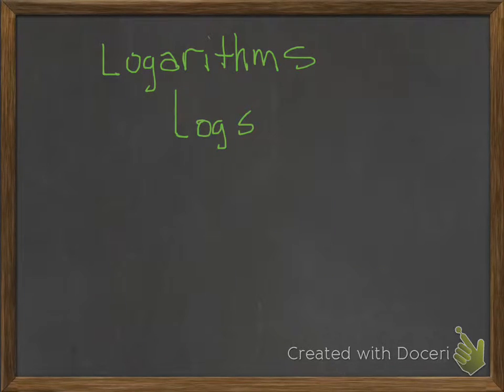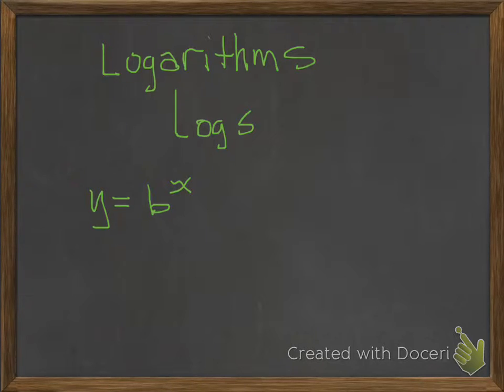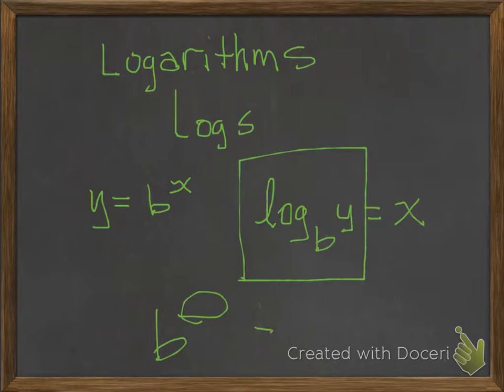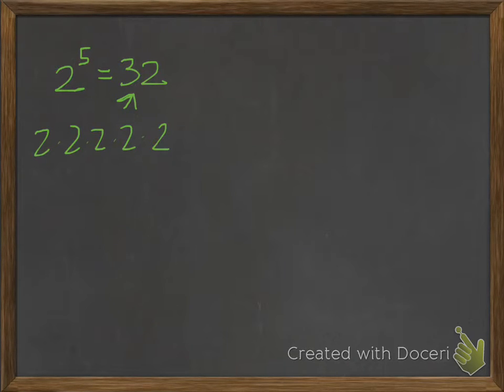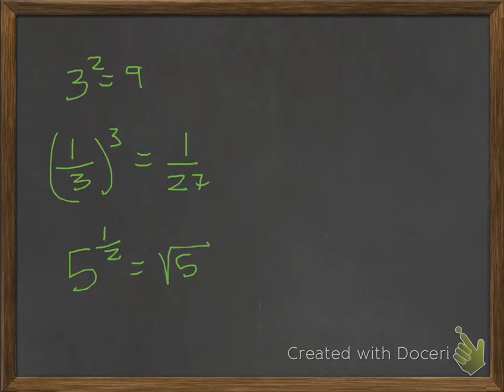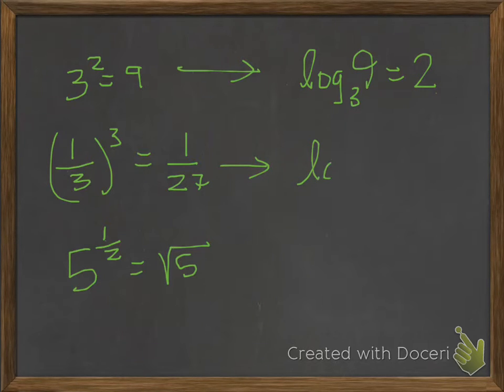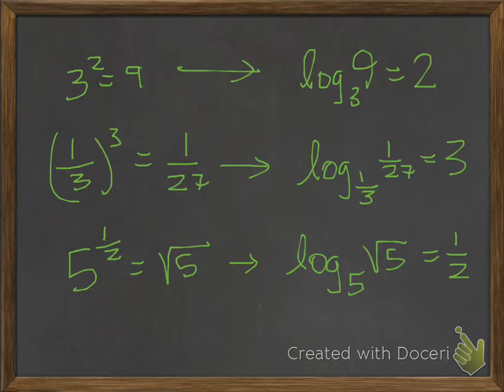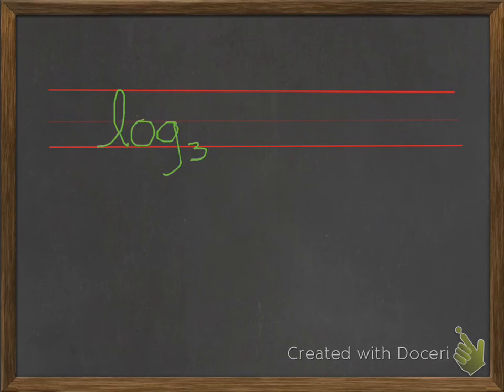Intro to Logarithms